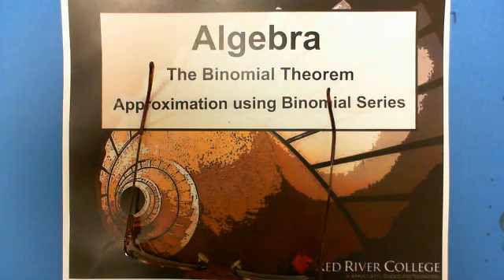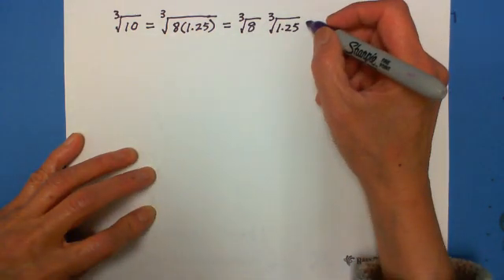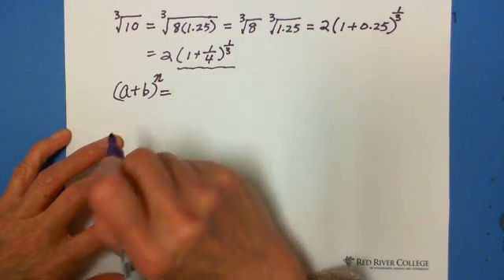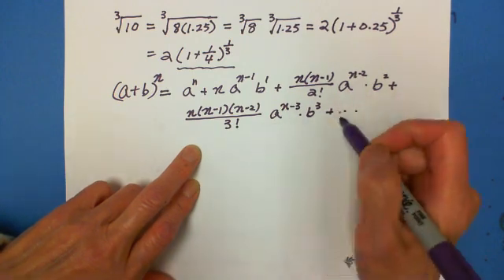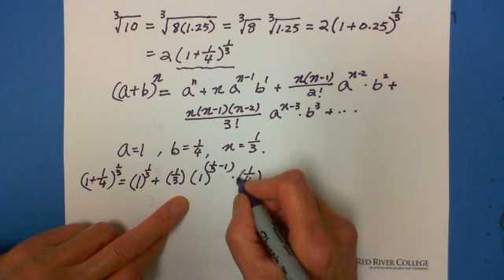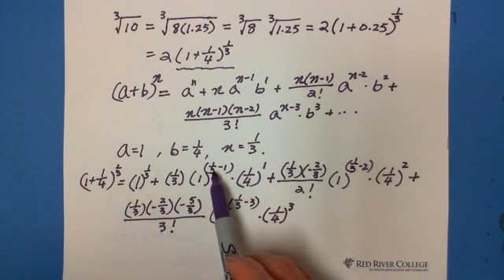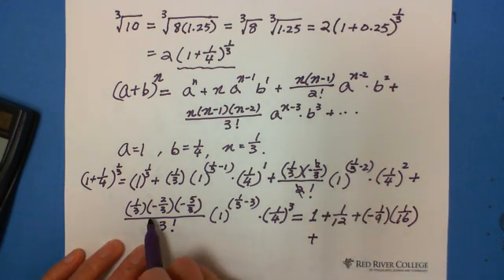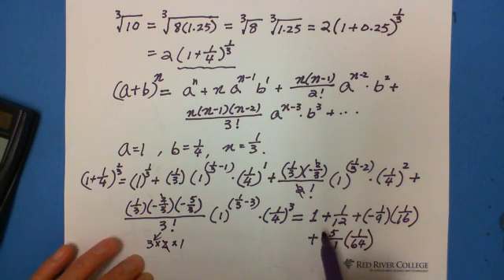Algebra: The Binomial Theorem: Approximation using Binomial Series (1)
This videos shows the application of binomial expansion when using radicals.